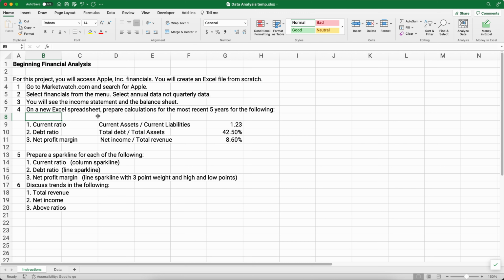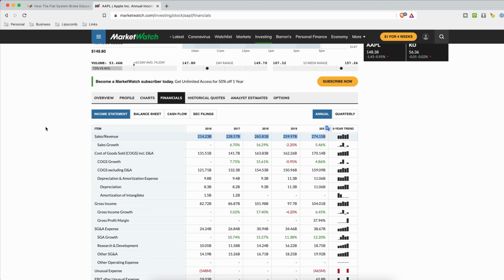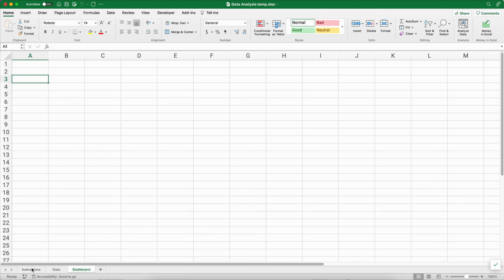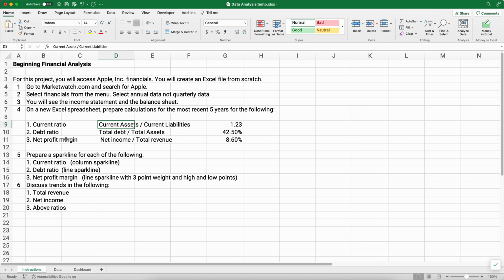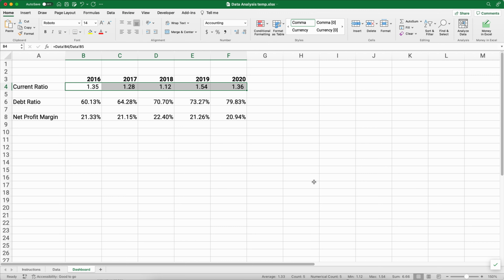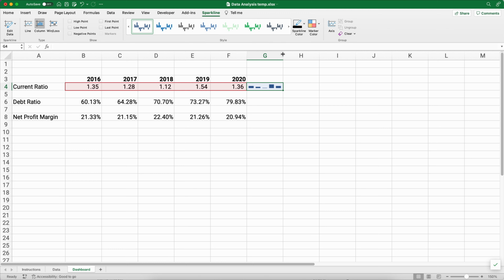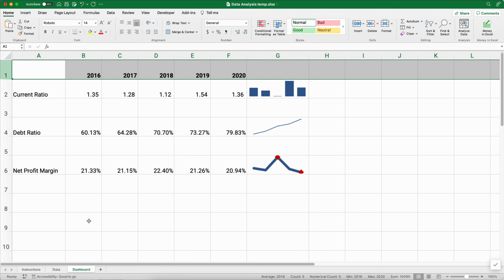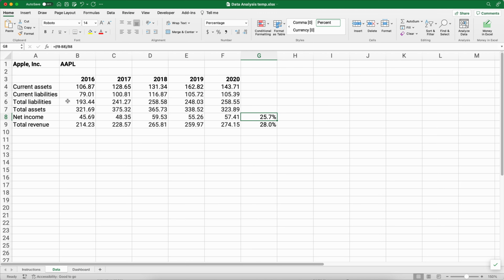Beginning Financial Analysis using Excel | Apple Financials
💰 Want to learn how to invest for beginners? How to get started on financial analysis using Excel. This data analysis is for beginners to start financial analysis.

Two topics:
1 Finding data
2 Entering data
3 Financial ratios
4 Sparklines
5 Data analysis

MY GEAR

CHAPTERS

00:00  Setup the data table
01:08  Marketwatch financials
02:13  Copy and paste to Excel
04:18  Dashboard
05:27  Current ratio
06:15  Debt ratio
07:05  Net profit margin
07:30  Interpreting ratios
09:27  Sparklines
13:00  Trends

11/01/2021